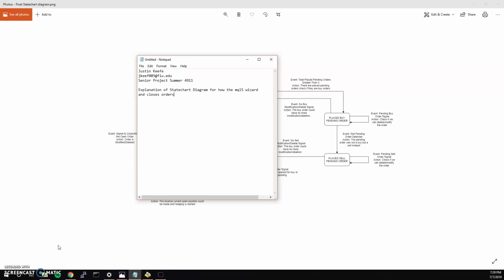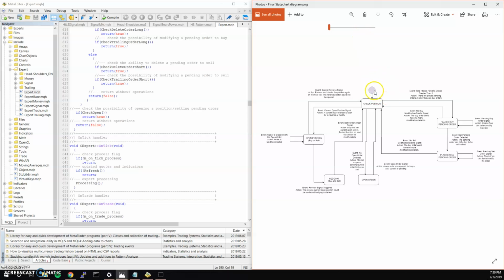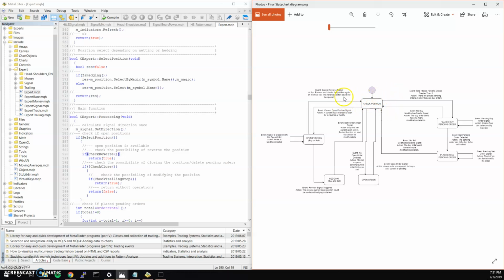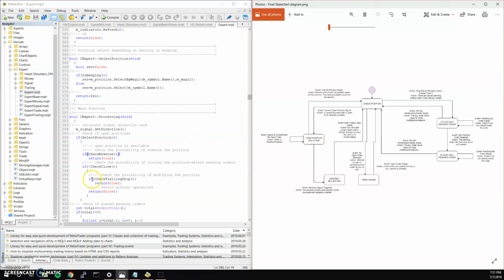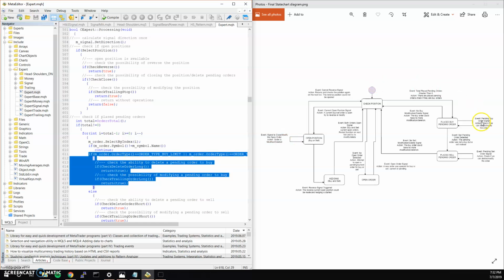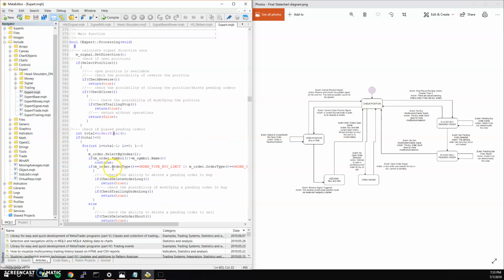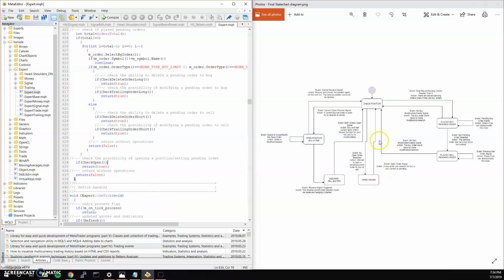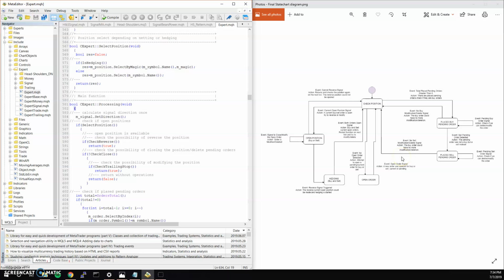EForT/EFRT-1667 Justin Keefe Statechart Explanation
Senior Project Summer 4911
EFTT Justin Keefe 5158857
This video is to explain my statechart diagram for how the wizard opens and closes orders